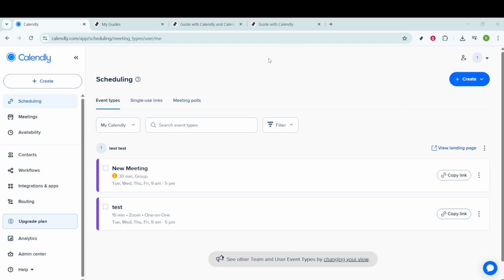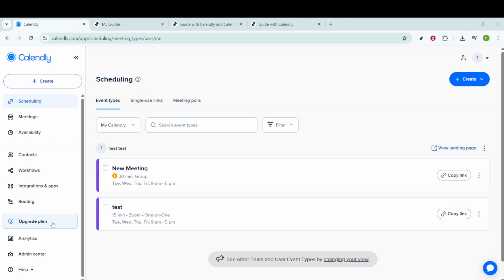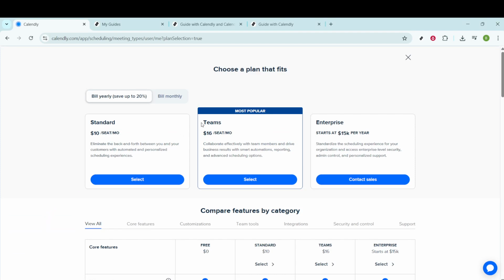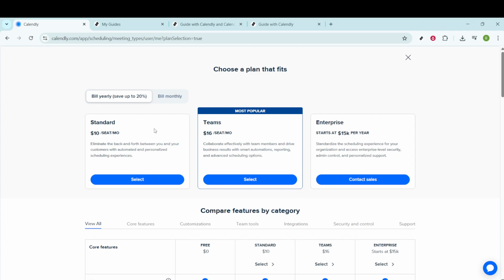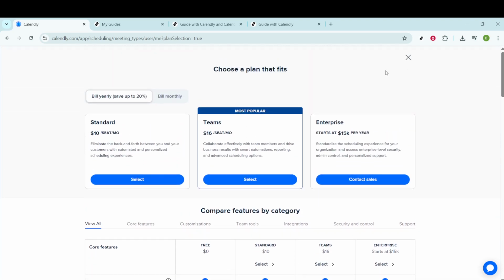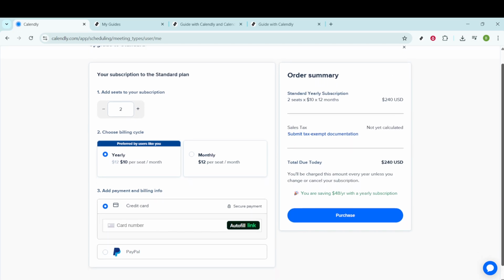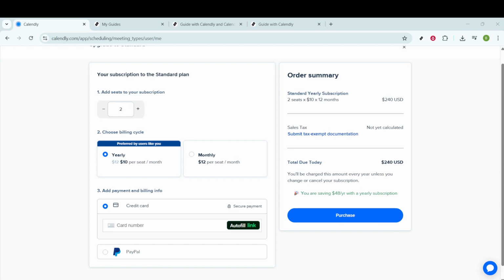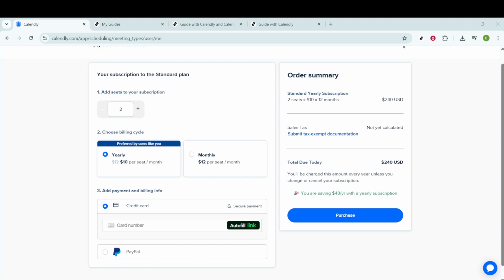How to Downgrade Calendly [2026 Full Guide]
In today’s video, we cover calendly how to, calendly how to video, how to use calendly, calendly how to use, how to setup calendly, how to create an event in calendly, calendly, how to cancel calendly subscription, downgrade, calendly demo, calendly tutorial, to upgrade or downgrade your ebay shop subscription, how to set up calendly, how to downgrade my credit card, downgrade amazon seller central, beginner guide to calendly, moody's downgrade, calendly tips,calendly setup, calendly basics